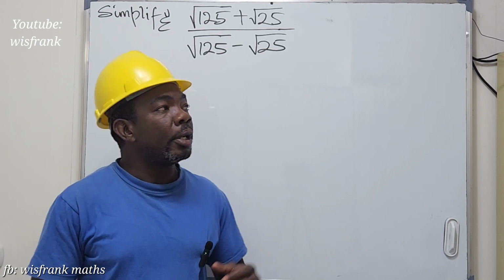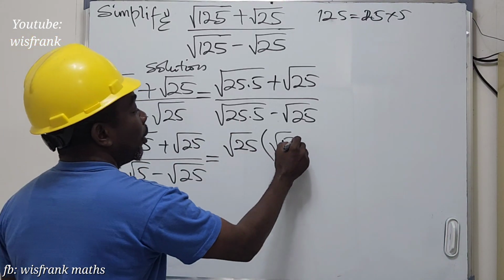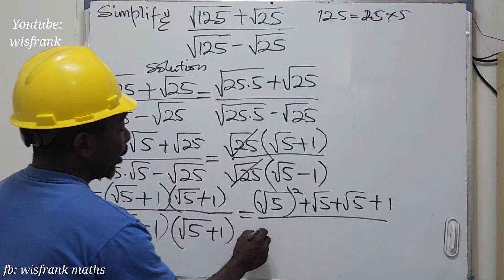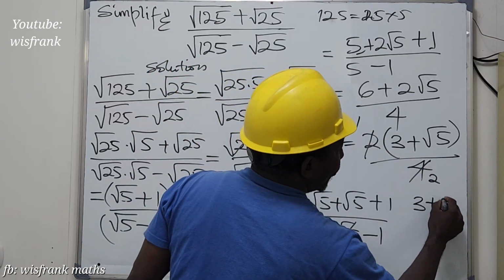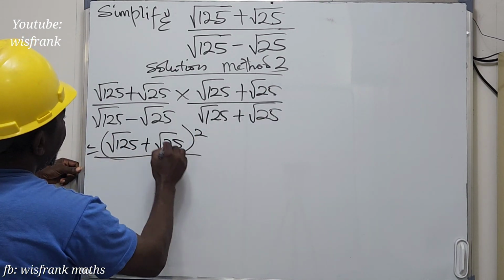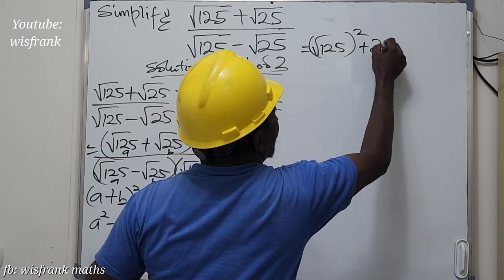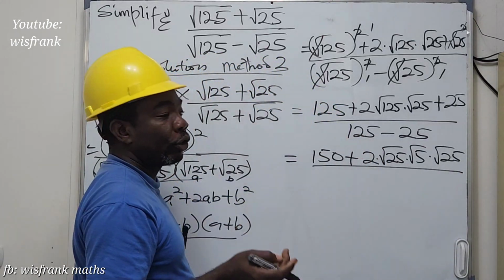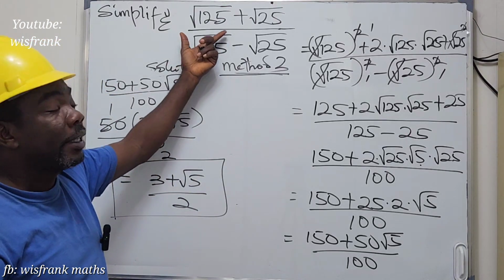A Nice Square root maths simplification | how to solve